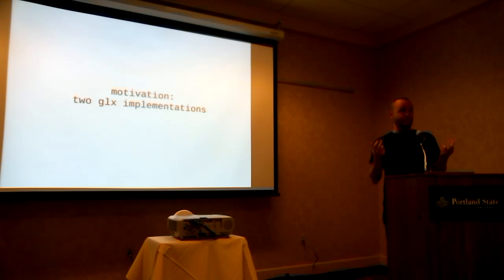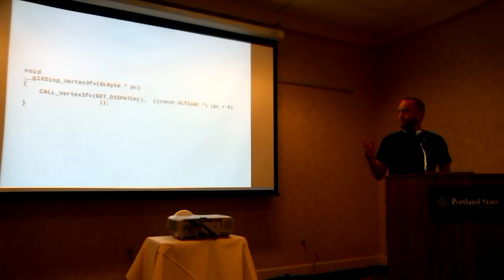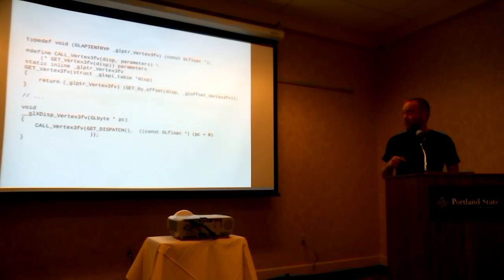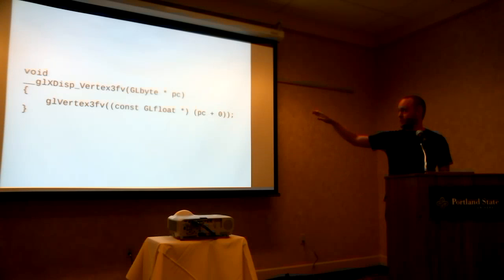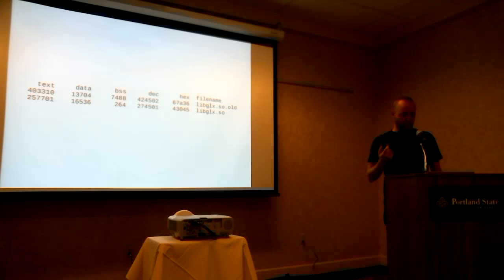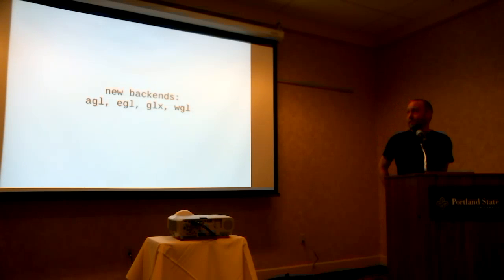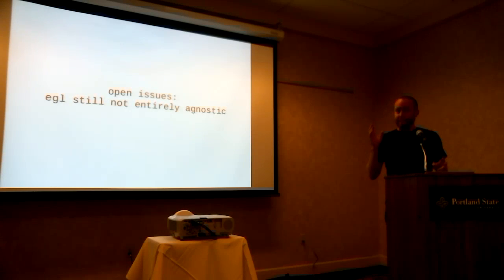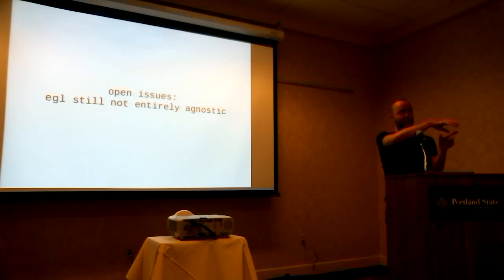XDC2013: Adam Jackson - GLX rewrite